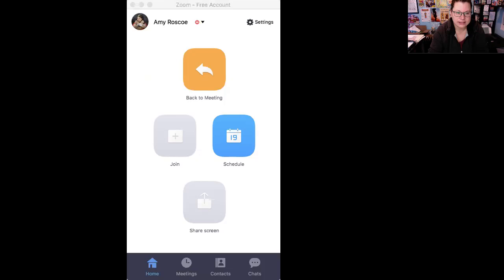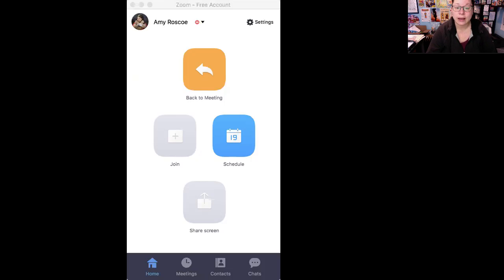Creating an event on FB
This video was made solely for the purpose of helping Soroptimist members of Soroptimist clubs publish Soroptimist events on their club FB pages.